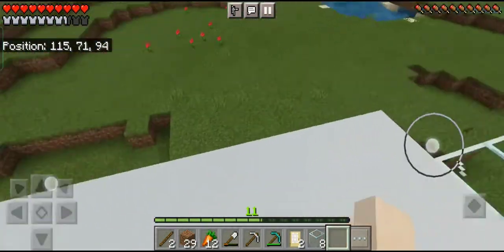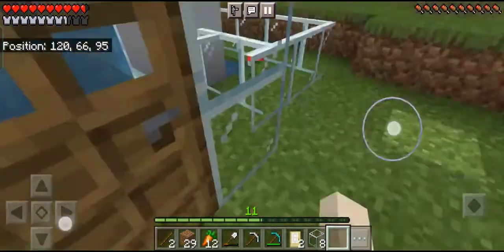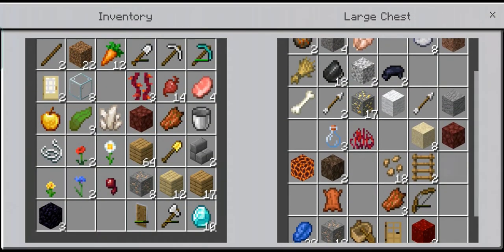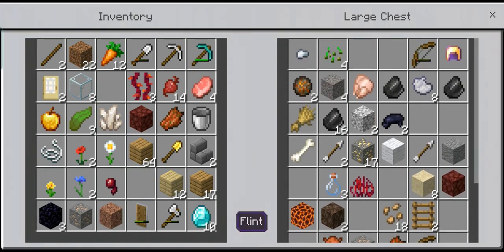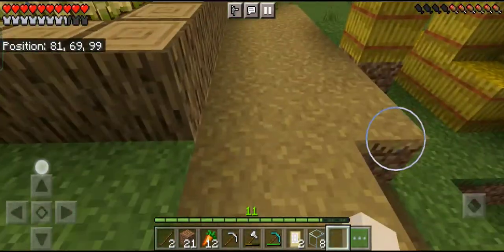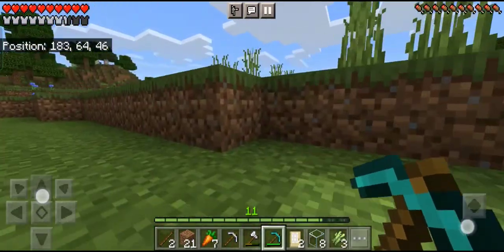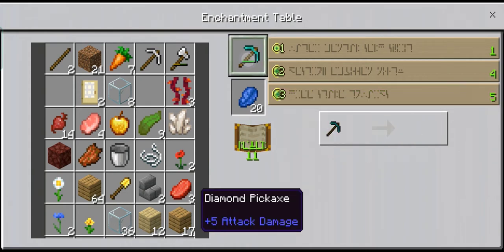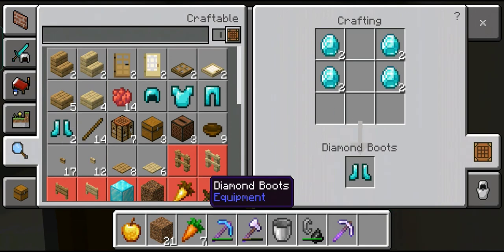I made an diamond enchanted chestplate!!!!WOW!!!Minecraft survival series#9